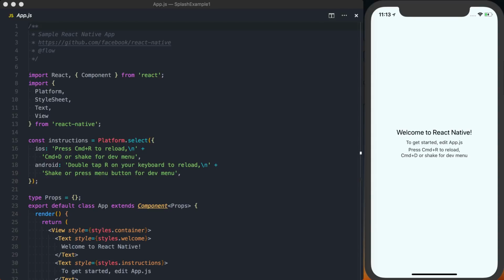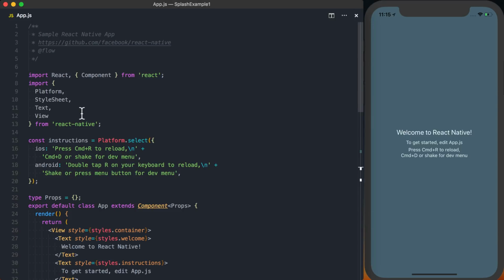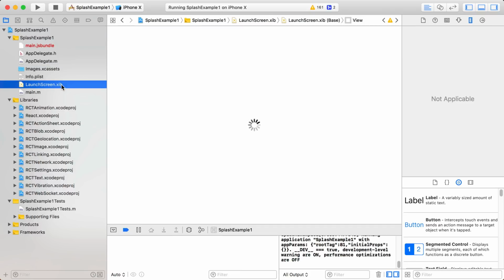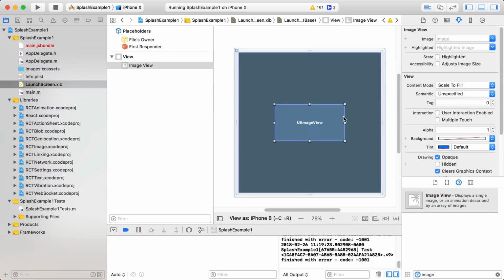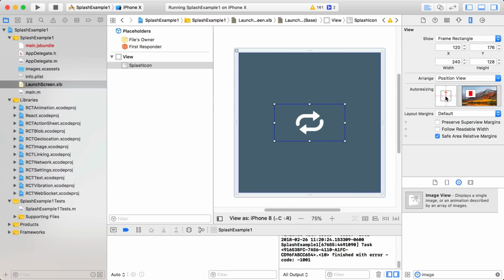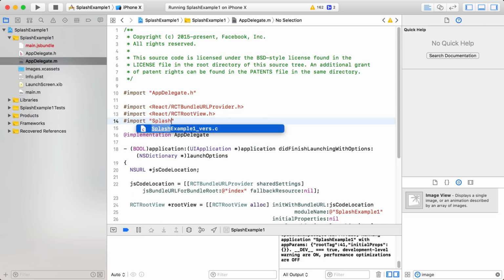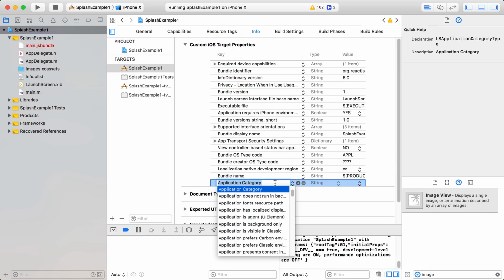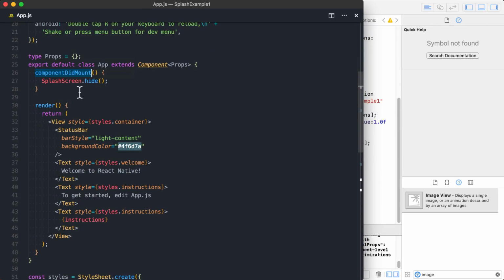Perfect React Native Splash Screen (iOS)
00:20 - Icon Download
01:00 - App Prep
02:10 - Adding Image Assets
02:40 - Configuring LaunchScreen.xib
05:25 - Dealing with White Screen Flash
07:45 - Set Splash Screen Status Bar Color
08:45 - Recap
09:30 - Additional Resources